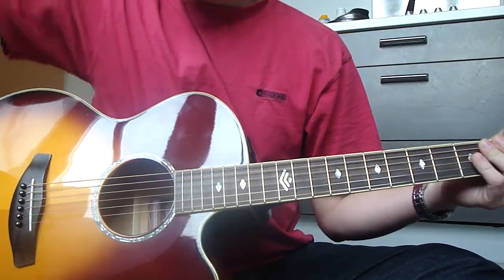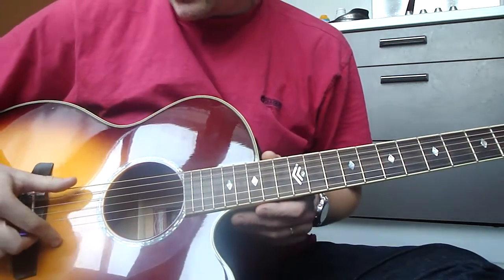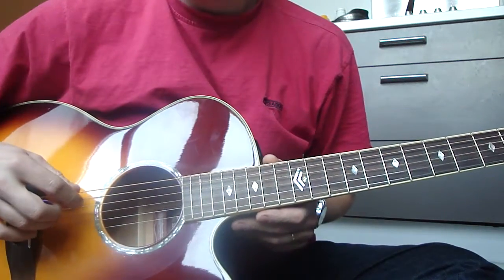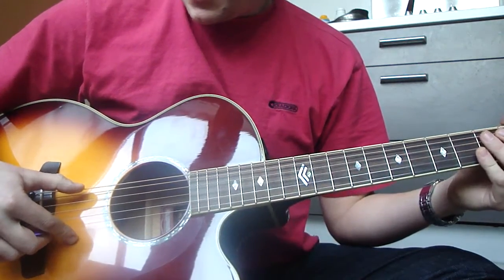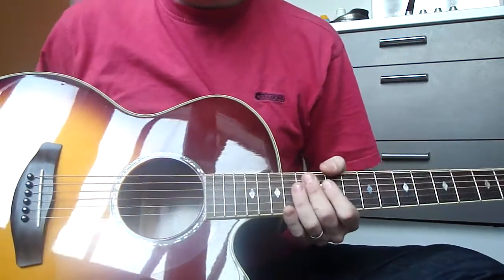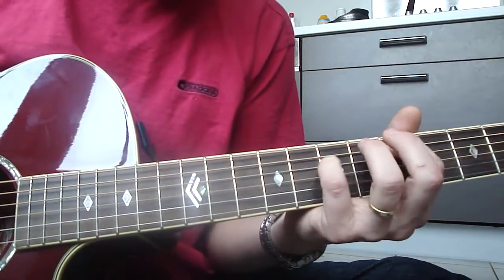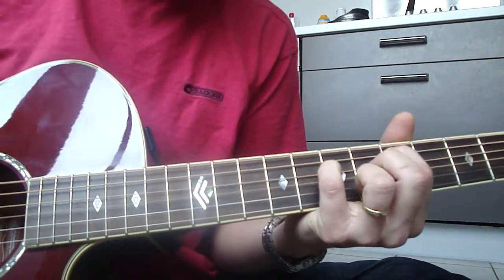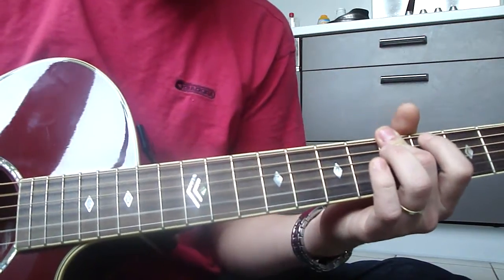Goo goo dolls black balloon lesson cover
How to play black balloon by goo goo dolls. A personal favorite of mine so I hope i've done it justice. Tuning is C# G# C# G# C# C#. Please check my channel for more lessons.